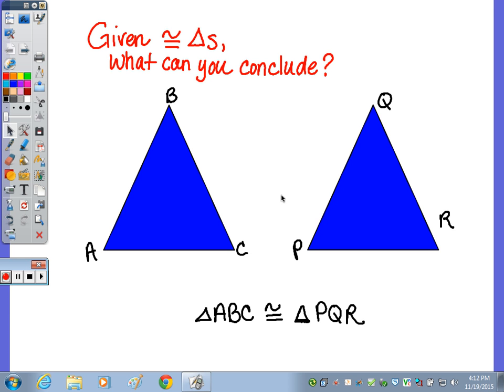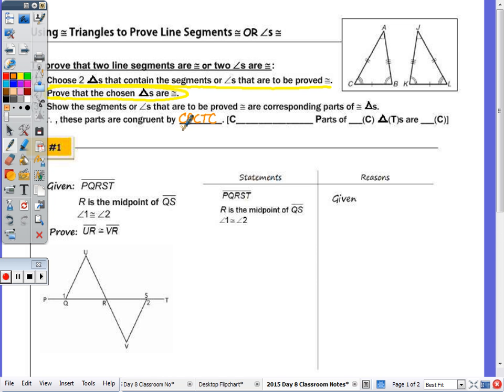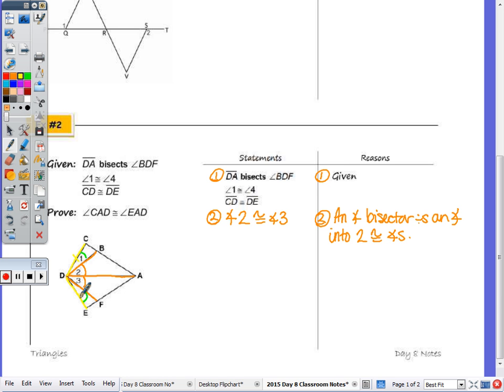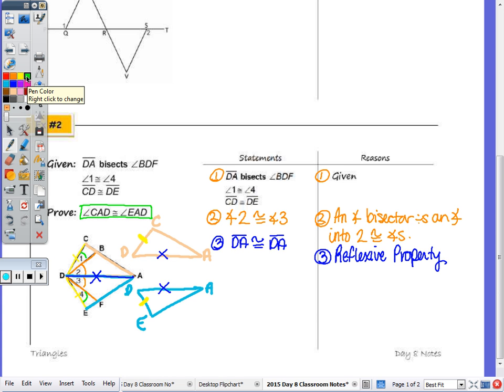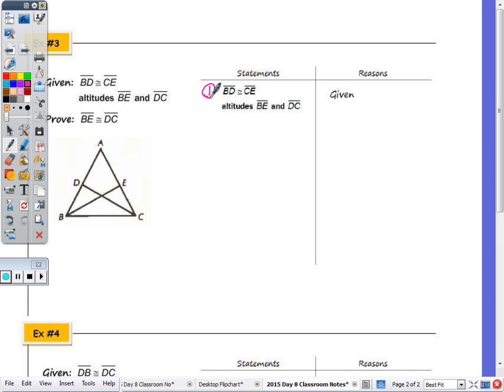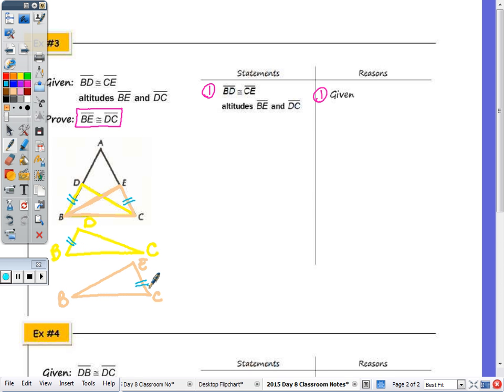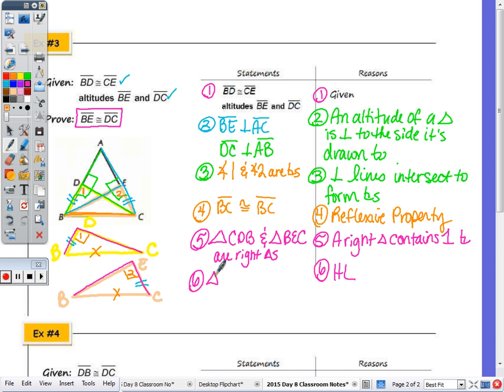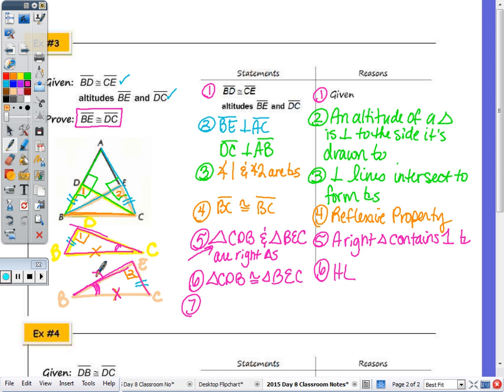Math 10H Day 8 Lesson - Triangles